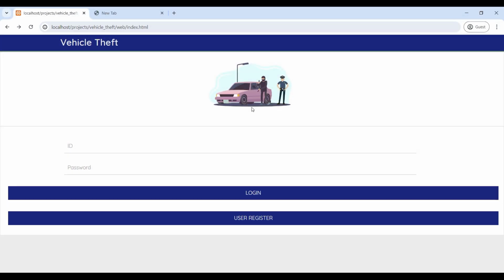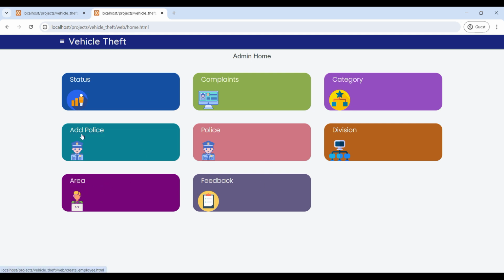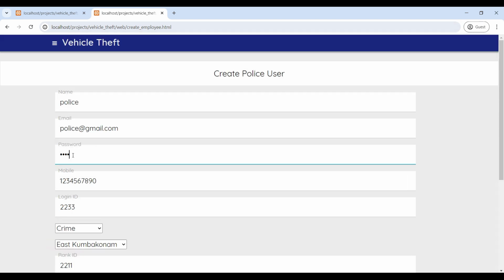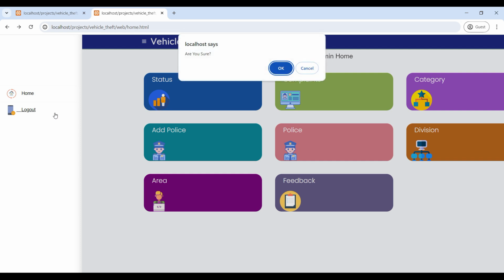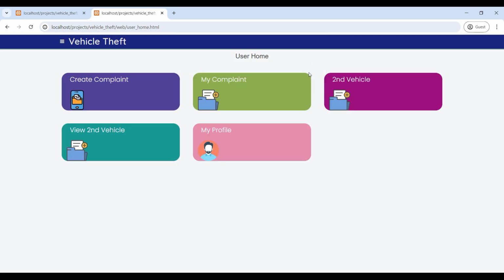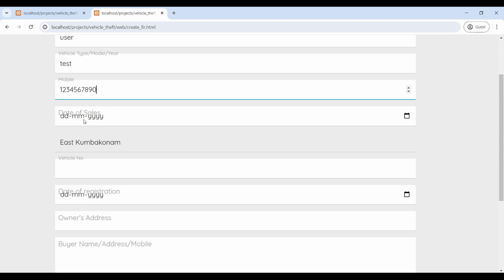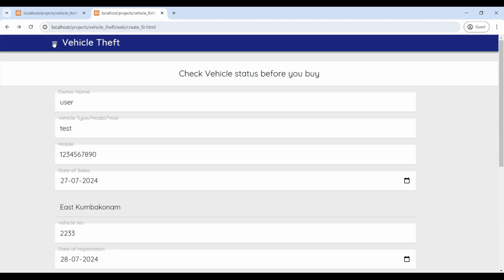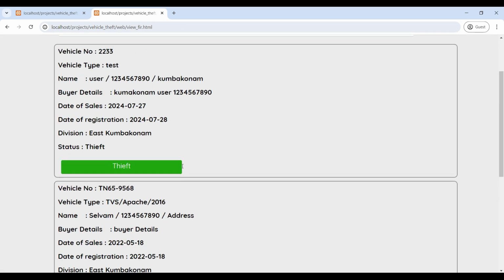Vehicle Theft Online Complaint System Using in PHP & MySQL Web Application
Welcome to the Vehicle Theft Online Complaint System Application tutorial! This powerful web application enables users to report vehicle theft incidents online efficiently and securely. Perfect for final year projects and aspiring web developers, this PHP-based system offers a streamlined process for filing and managing theft complaints, ensuring timely action and improved recovery rates.